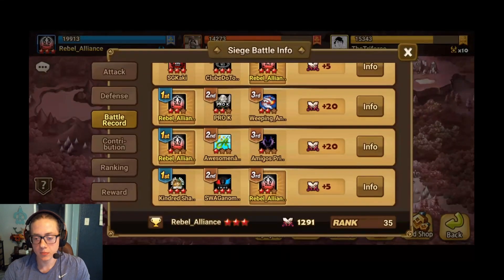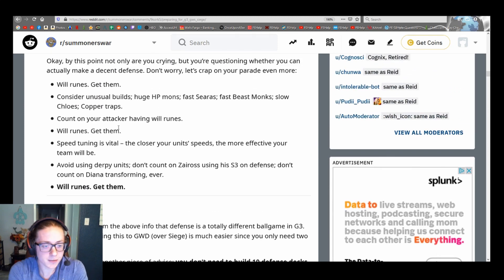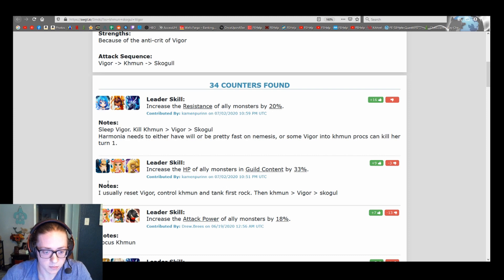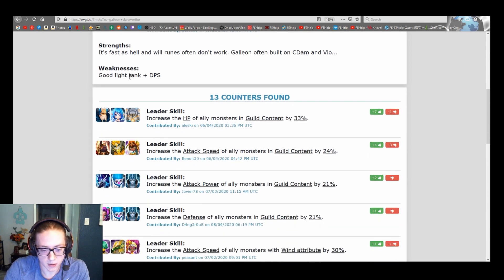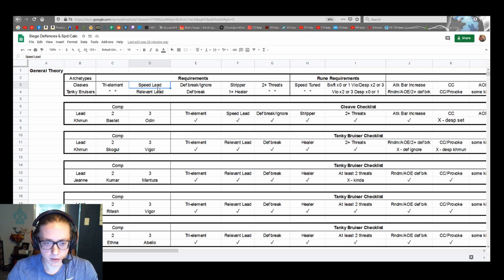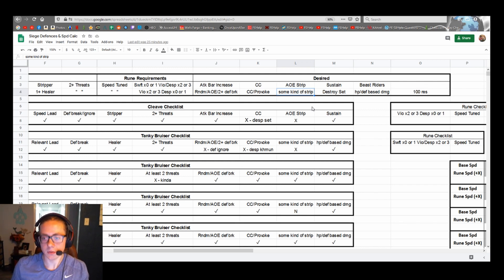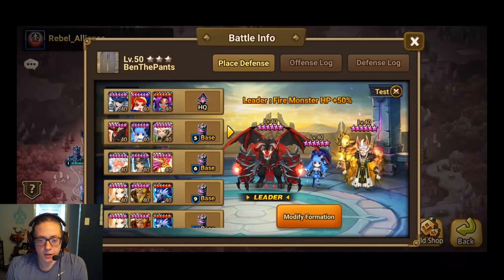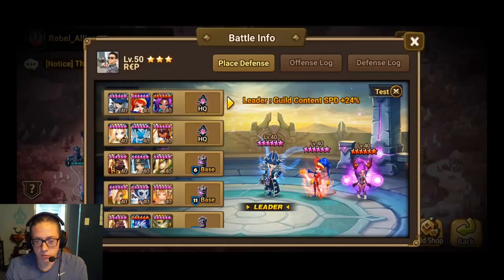Summoners War Siege Defense Guide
I recommend watching at 1.5 times speed since I'm slow and monotone :-)

TLDW: Minimize the offenses ability to take advantage of AI with an AOE def breaker or 2 defense breakers of different elements and maximize RNG with Vio runes on everyone...also build a bunch of vigors.